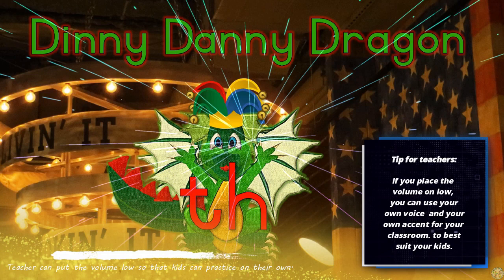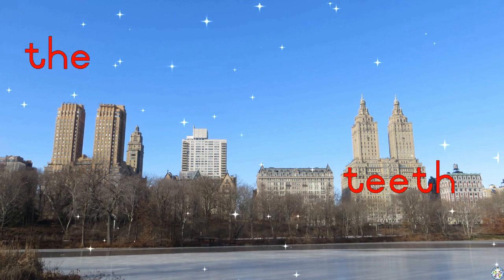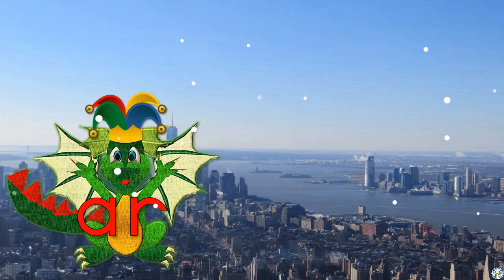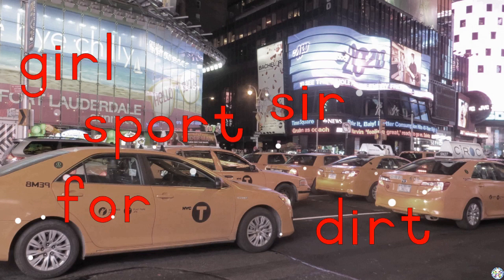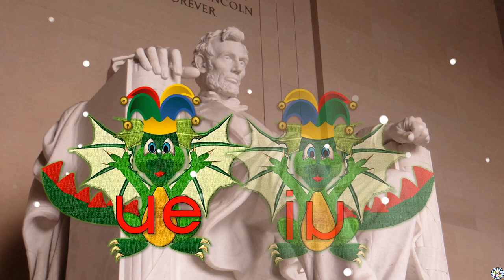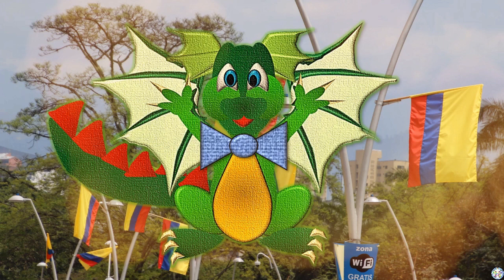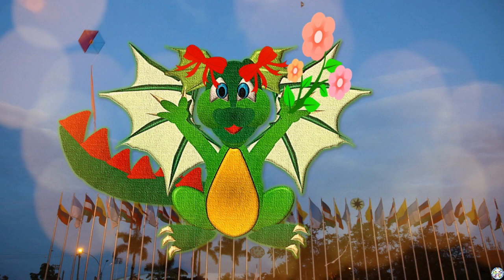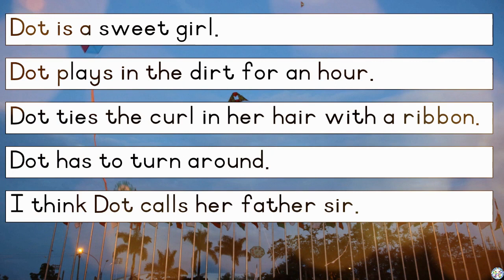How to teach kids READING with sounds, words and sentences?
This English Educational READING Kids' video introduces you to the family of Dinny Danny Dragon.  They all love to read and would like to teach you how to read.  All the sounds are repeated.

Please remember that you are more than welcome to place the sound on silent and to use your own voice and accent.  We are all pronouncing the sounds a bit different and that is fine.  These videos are for your comfort and to use whichever way works best for you and your kids in your classroom.

We are going to read the familiar sounds, then words and then sentences.

You can use the video to present the lesson all at once, or you can divide the video into smaller parts.  Whatever works best for you.